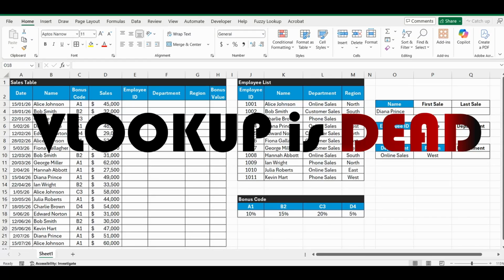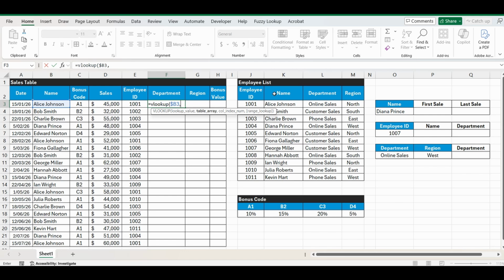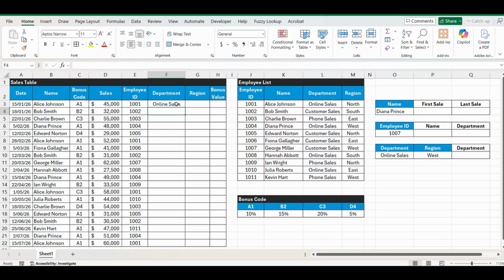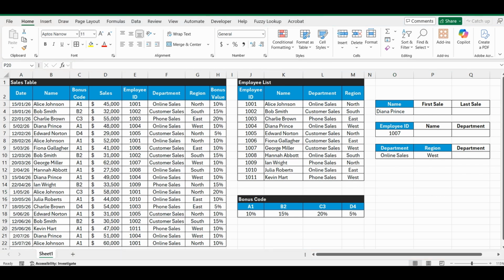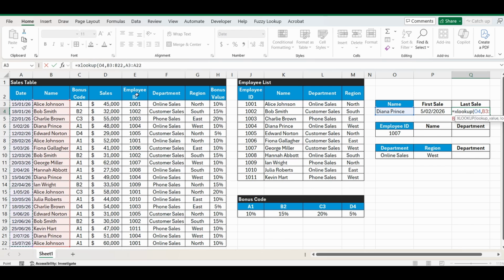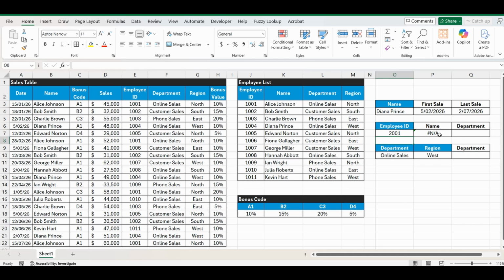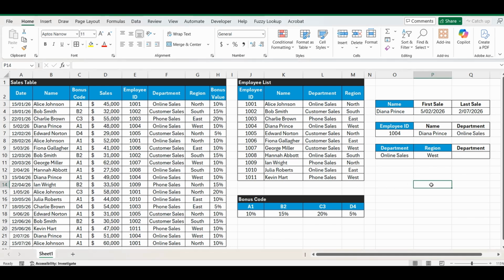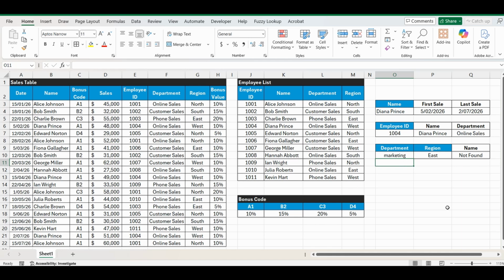VLOOKUP vs XLOOKUP: 6 Reasons you should change!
Want to master Excel lookups once and for all?
In this video, you’ll learn exactly how to use VLOOKUP and XLOOKUP in Excel, including real-world examples, common mistakes, and pro tips that most tutorials skip. Whether you’re a beginner just learning Excel formulas or an intermediate user ready to level up, this walkthrough will help you confidently pull data from any table.

We’ll cover how XLOOKUP works, when to use it instead of VLOOKUP, how to handle multiple criteria, and why XLOOKUP is the modern replacement for older lookup formulas. By the end of this video, you’ll know how to write cleaner, faster, and more reliable Excel formulas that actually work in real spreadsheets.

If you’ve ever struggled with lookup formulas not returning the right value — this video is for you.

Advance XLOOKUP Tutorials